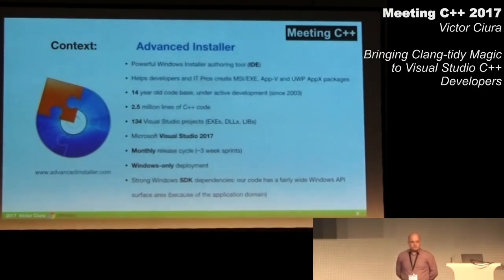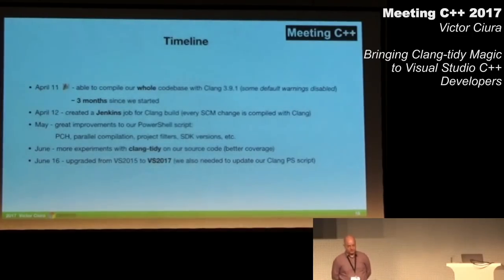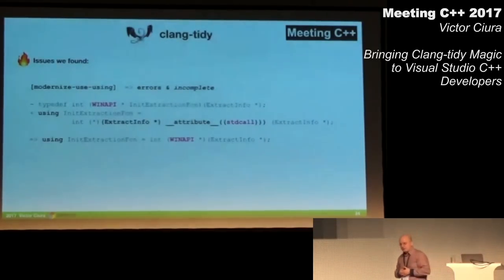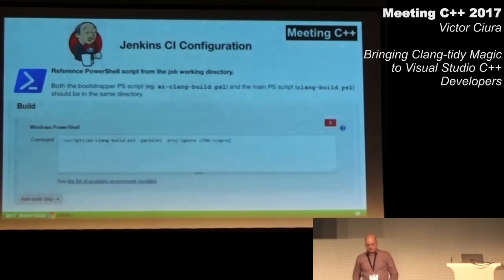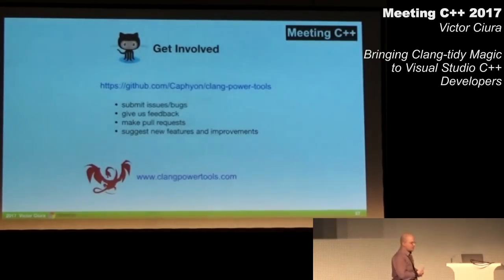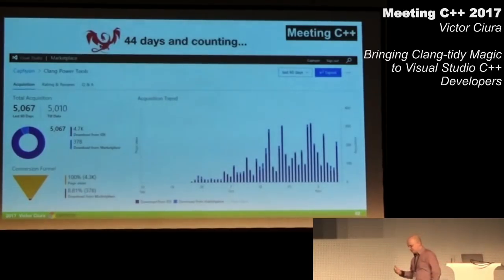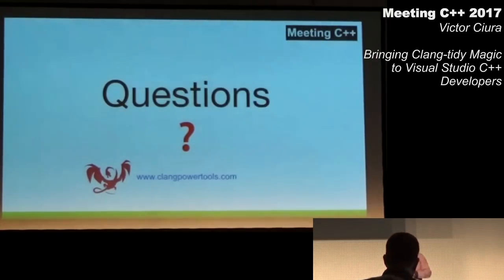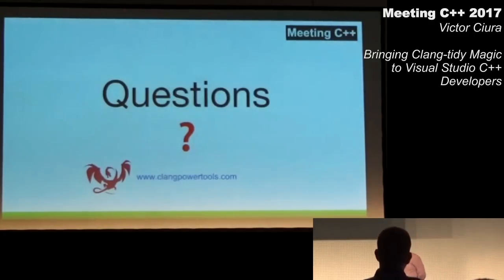Bringing clang-tidy magic to Visual Studio C++ Developers - Victor Ciura - Meeting C++ 2017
"A 14 year old code base under active development, 2.5 million lines of C++ code, a few brave nerds, two powerful tools and one hot summer...", or "How we managed to clang-tidy our whole code base, while maintaining our monthly release cycle". Did I mention that we're a Windows-only dev team using Visual C++ ? That's right, we're going to continue using both Visual Studio (2017) and Clang tools on the side, to modernize and improve our code quality.

It's been a treacherous journey bringing the clang-tidy magic to Visual Studio C++ developers and I want to share with you some of the most exciting experiences my team and I had along the way and a few things we've learned that you may take with you on your next "travels". A few months back, we decided to hop on the clang-tidy train and set out to modernize our aging code base and find hidden bugs along the way with clang-tidy static analyzer. The hard part was getting all our code to compile with clang, using the correct project settings (extracted from Visual Studio). After that, clang-tidy was a breeze to use and we immediately integrated it in our workflow.

I still cannot believe the code transformations we were able to do with its 'modernize' and 'readability' modules and some of the subtle latent bugs we found and fixed with its static analyzer and CppCoreGuidelines checks. Luckily, we took a lot of pictures and kept a detailed travel log, to share this fruitful journey with you, now. We'll also share some tools we developed, to help you with this workflow: automation tips & configs (Jenkins, MSBuild), open-source PowerShell scripts (clang-tidy on Visual Studio projects) and a free Visual Studio extension (Clang Power Tools).